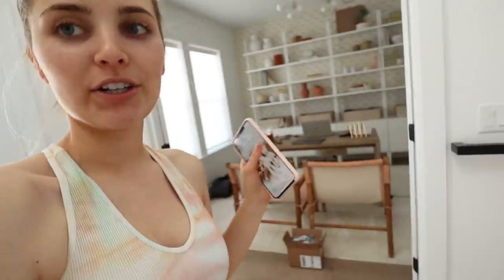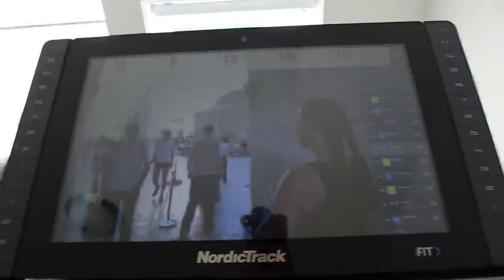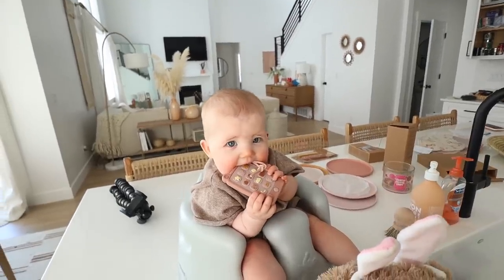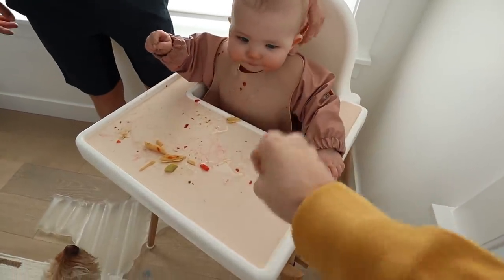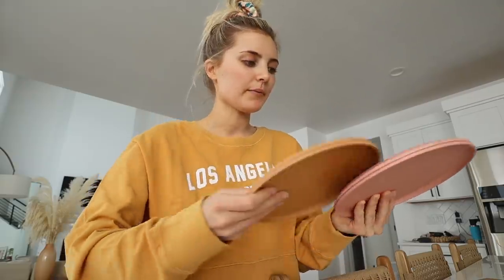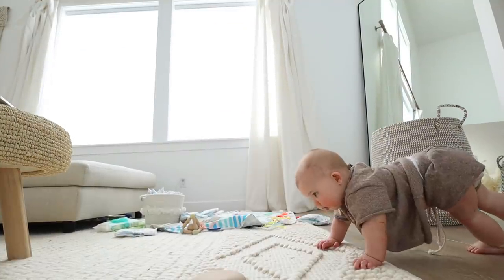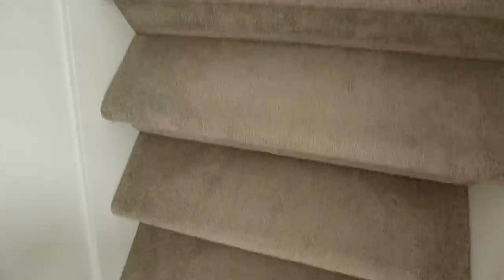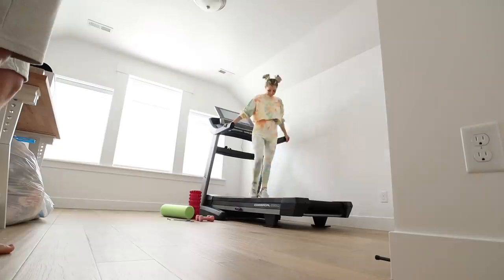our baby is crawling!!! + very sad pinterest dinner fail and another grocery haul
FOLLOW US //

SHOP EQUIPMENT //

OTHER LINKS //